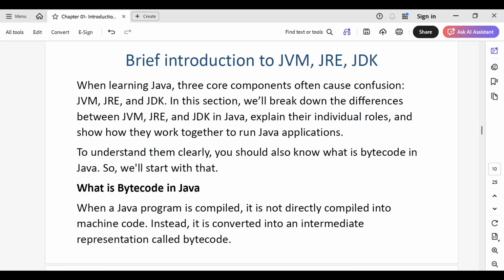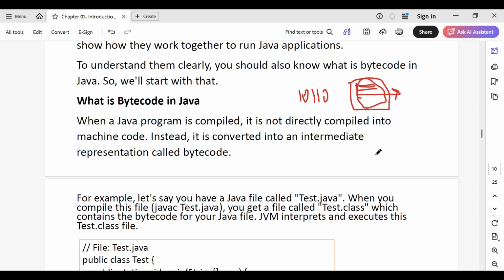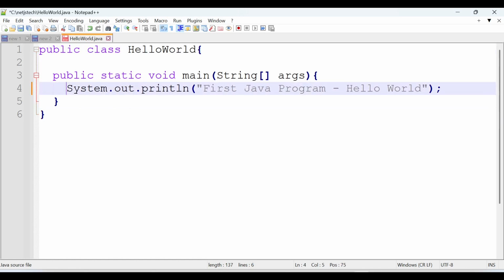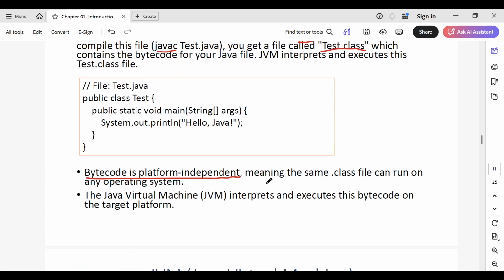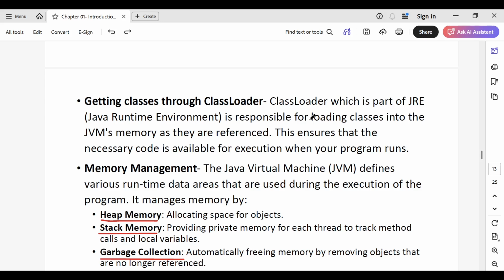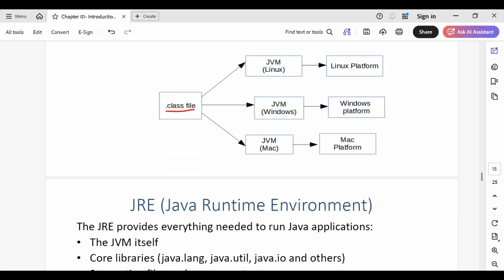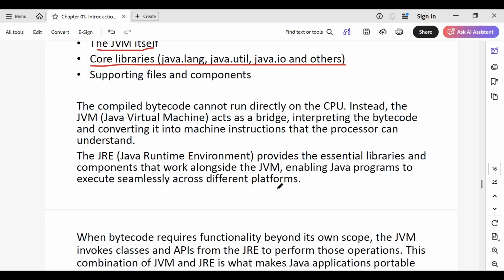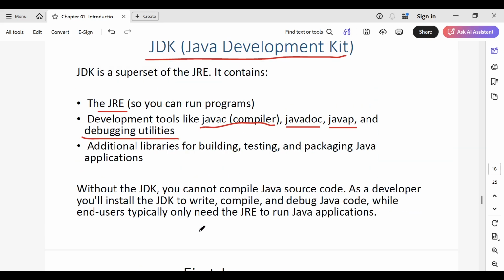JVM, JDK and JRE in Java | Java Tutorial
In this video you'll learn:
🔸What is Bytecode
🔸Compiling .java file to see a generated .class file with bytecode

⌛Timelines:
0:00 Intro
0:43 What is byte code
7:40 What is JVM
14:16 What is JRE
16:04 What is JDK

👉Full Courses